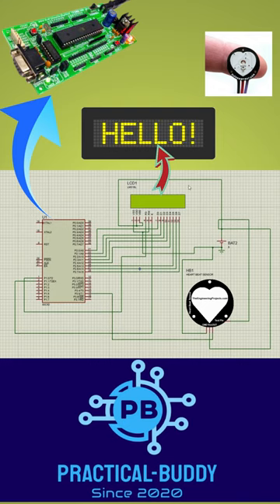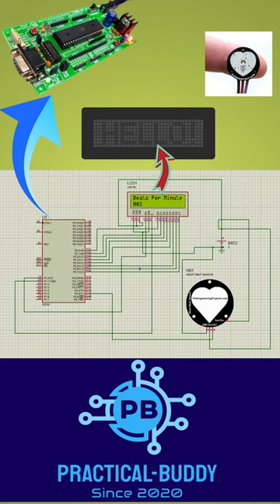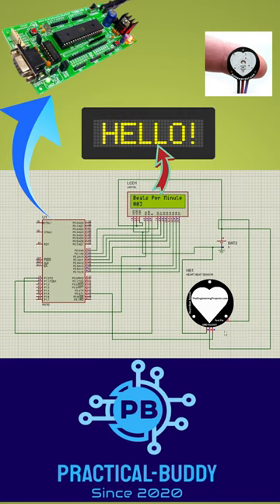Heartbeat Monitoring System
About this Video:- Embark on an exhilarating voyage through the intersection of biomedical engineering and cutting-edge electronics with our course, "Heart Beat Monitoring using 8051 Controller." Here, we'll unveil the intricate art and science of crafting a Heart Beat Monitor, a pivotal instrument in the realm of modern healthcare. Join us as we unravel the mysteries that power this life-changing technology, and equip yourself with the skills to shape the future of healthcare.

@ Course Roadmap:

Module 1: Understanding the Pulse-Working of Heartbeat Sensor (PPG Sensor)
Discover the core principles of how a Pulse Rate sensor (PPG sensor) functions.
Dive into the science behind measuring heartbeats, and explore the role of light in this process.

Module 2: Mastering Time - Using 8051 as a Timer
Learn the intricacies of the 8051 microcontroller and how to harness it as a timer.
Understand the precise timing required for heartbeat monitoring.

Module 3: Displaying Vital Data - Interfacing LCD to 8051 Controller
Explore the world of Liquid Crystal Displays (LCDs) and how to connect them to the 8051 controller.
Create a user-friendly interface for presenting heart rate data.

Module 4: Coding Brilliance - C-Programming on KEIL Software
Step into the world of C programming with KEIL Software.
Write and implement the code necessary for processing and displaying heart rate information.

Module 5: Bringing It All to Life - Circuit Simulation on PROTEUS Software
Simulate the entire project on PROTEUS Software to visualize the system in action.
Troubleshoot and refine your circuit before moving to real-world implementation.

By the end of this course, you will have a deep understanding of biomedical technology, microcontroller programming, and the mechanics behind a Heart Beat Monitoring System. You will be ready to embark on your own projects and explore the limitless possibilities of electronics in the healthcare field.
Join us on this educational journey, and let's explore the realm of biomedical electronics together.